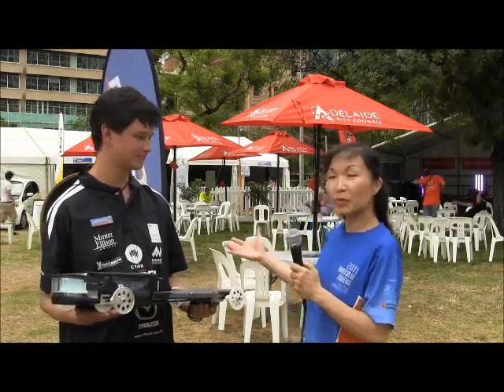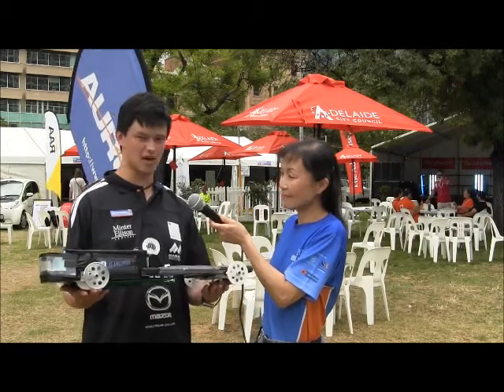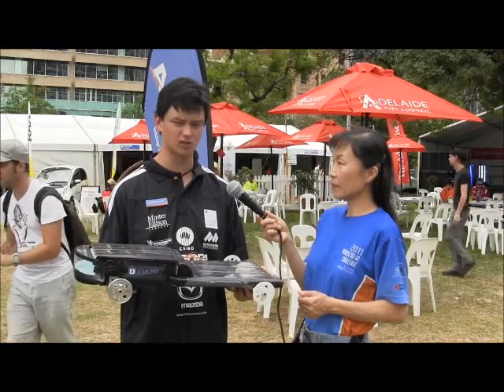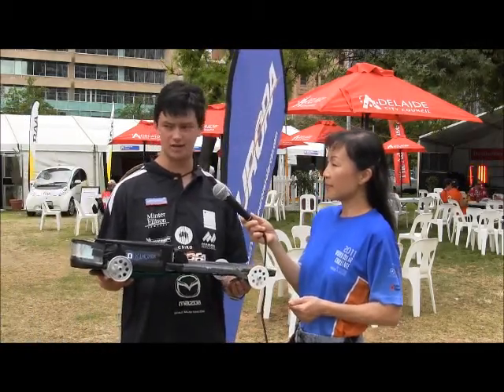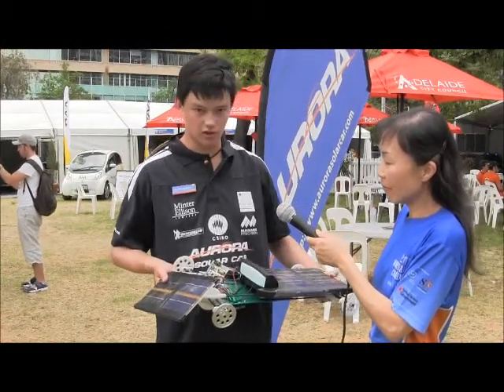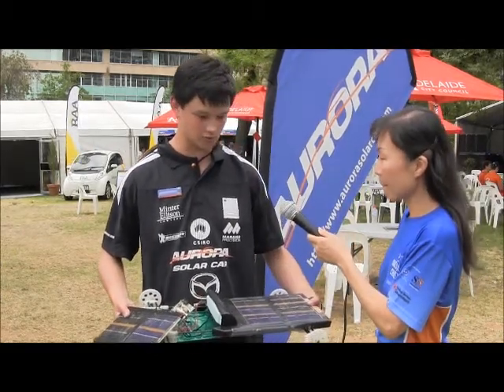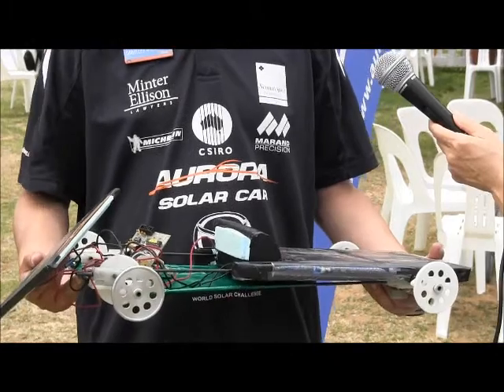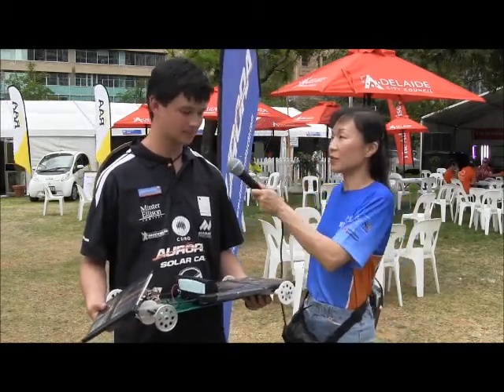Martin Brook future with Model World Solar Car Race at Veolia World Solar Challenge 2011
A chat with Martin Brook, a Tafe teacher, volunteer for Aurora World Solar Car at aurorasolarcar.com , and model solar car race enthusiast, about his hopes and dreams of organizing a World Model Solar Car Race.  Any of you model car or model solar car racer may be interested in getting in touch with Martin Brook about potential future World Model Solar Car Race.  I would also encourage many teachers for K-12 out there to consider getting involved/starting activities/projects that may help to stimulate your students' interests in solar energy, math, science, and engineering via model solar car race mentioned by Martin Brook.
This footage was filmed by Michael Nunamaker and interviewed and uploaded (made available) by Susan Sun Nunamaker at Sun Is The Future
Let's work together in transitioning our planet earth toward a renewable and solar energy world. for more on solar energy.